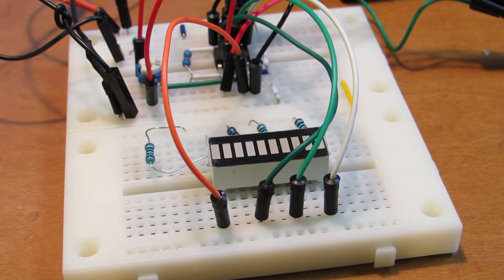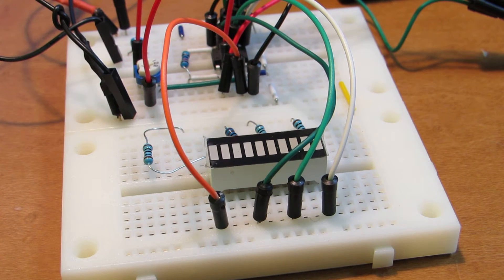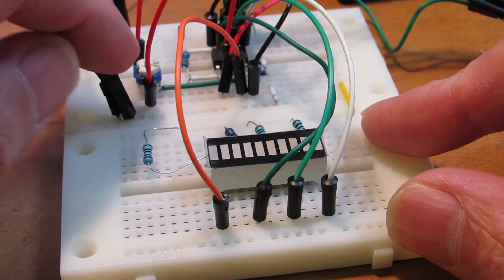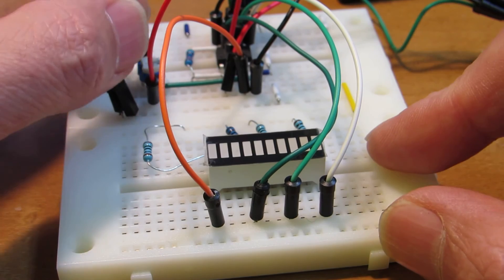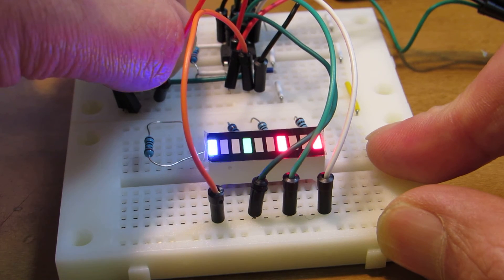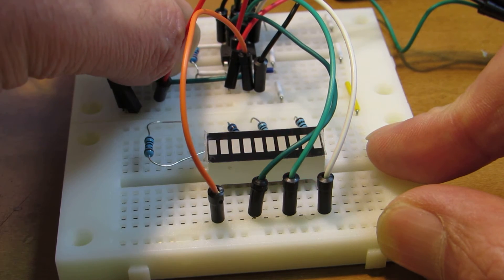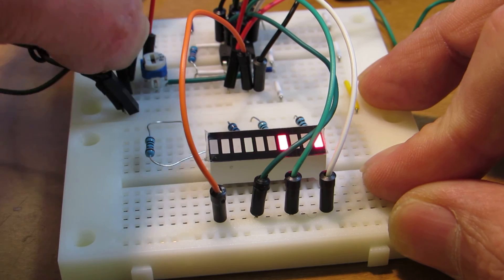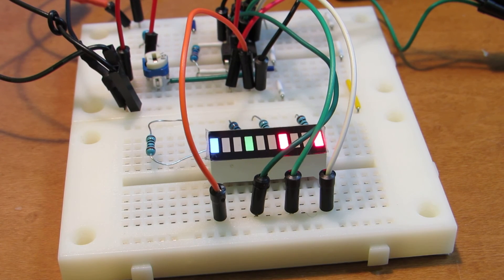Simple (primitive) voltage indicator by ATtiny13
Very simple and primitive voltage indicator by Attiny13, which software is written by assembly as a part of my asm practice. hex file occupies 231 bytes in flash and 68 bytes in memory. We still have enough room in ATtiny13! Have fun!